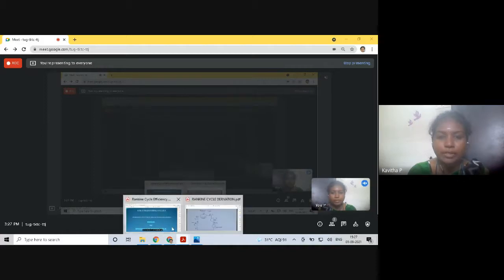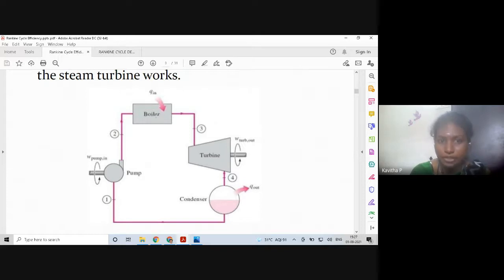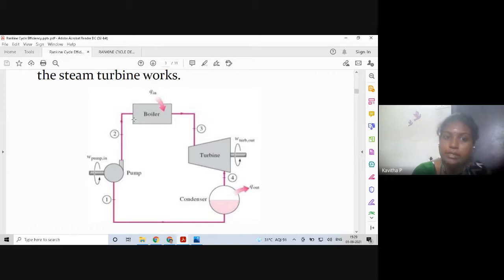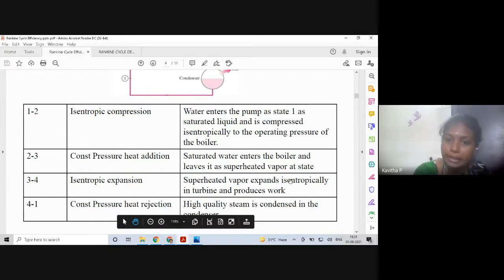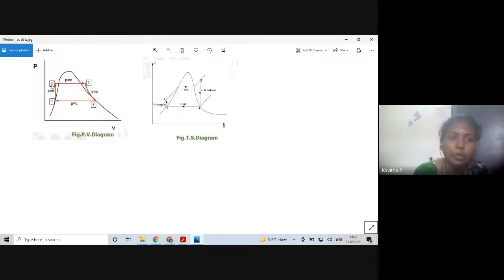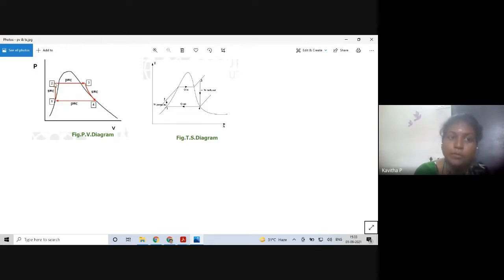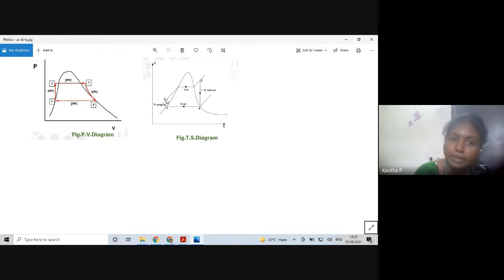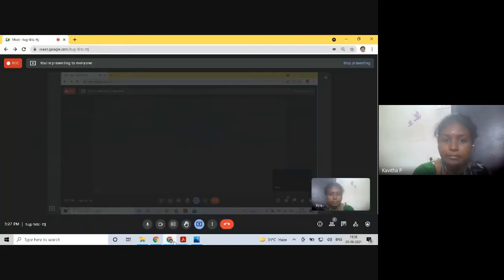Rankine Cycle Explanation